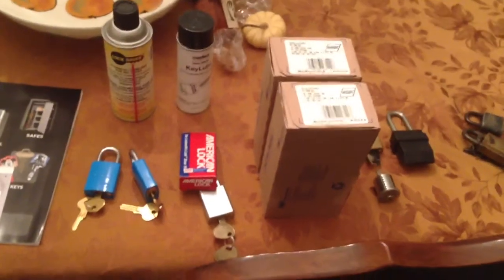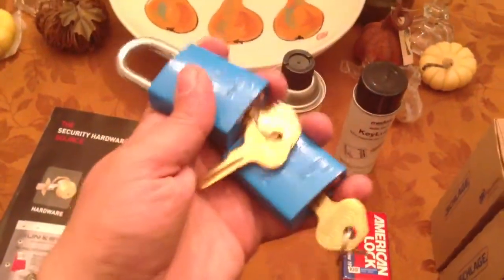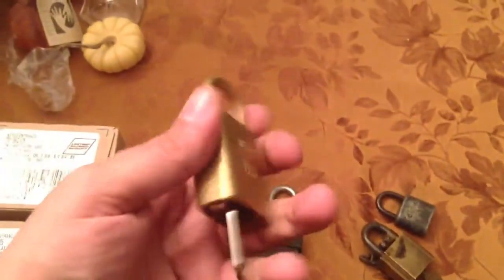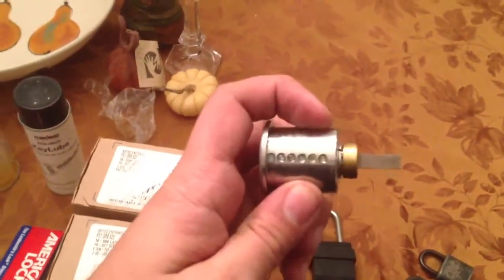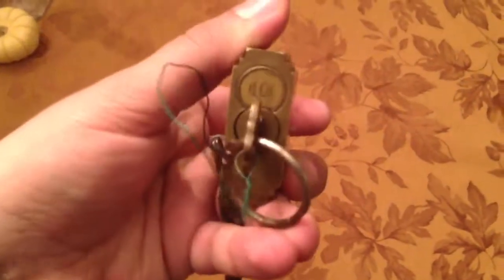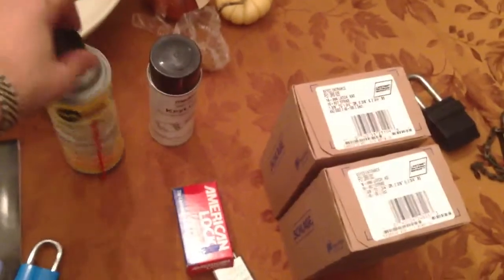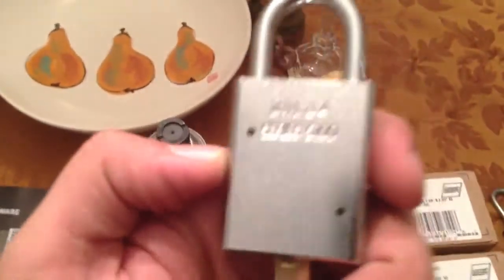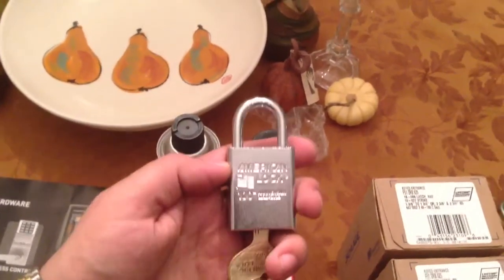Yes, even more locks!!